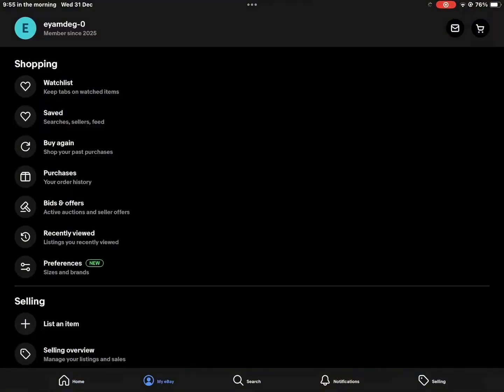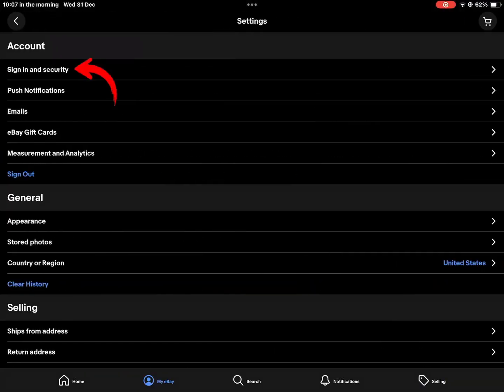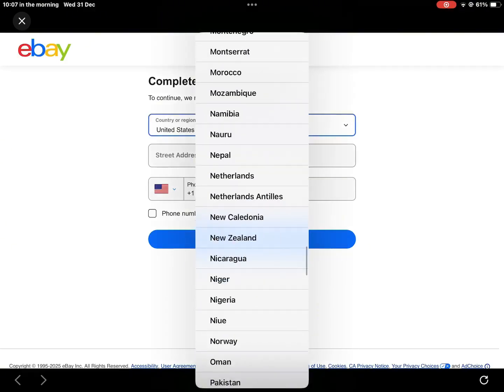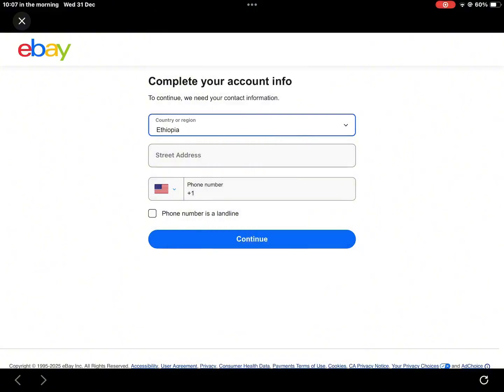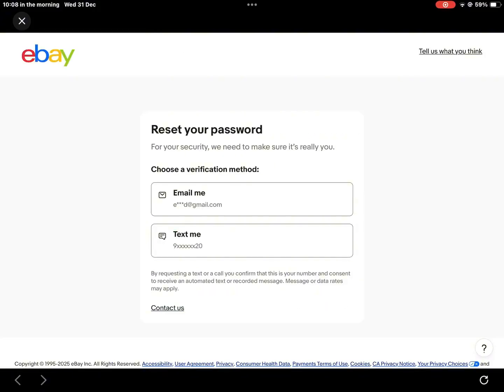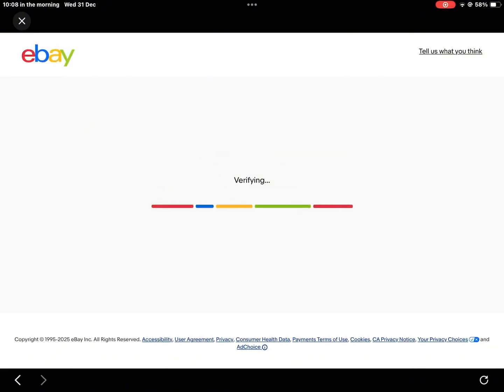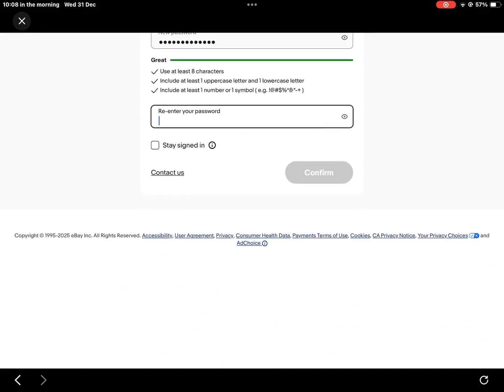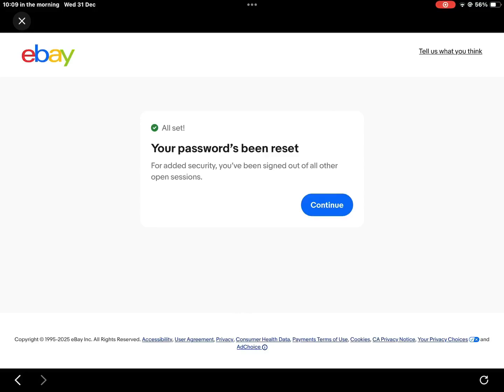How to Change Password on eBay Account | easy guide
Changing your eBay password helps protect your account from unauthorized access 🔐. In this video, I explain when you should change your password, how to do it step by step, and what to do if you forget your current password. I also share best practices for creating strong passwords.

You’ll learn:
 • 🔐 Where to change password
 • 📧 Password reset steps
 • ⚠️ Common security mistakes
 • 🛡️ Account protection tips